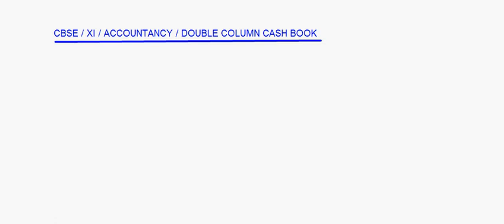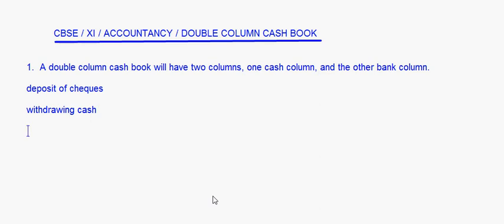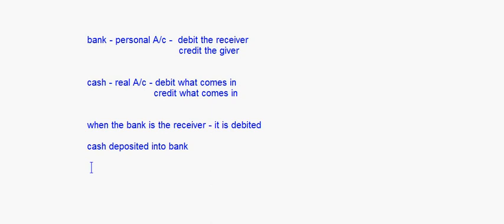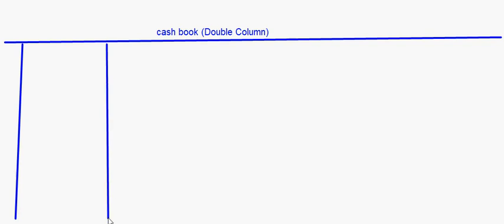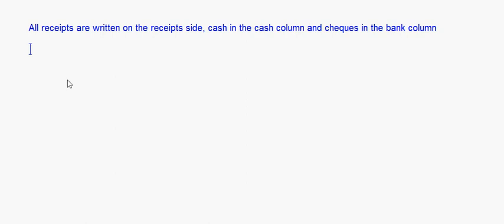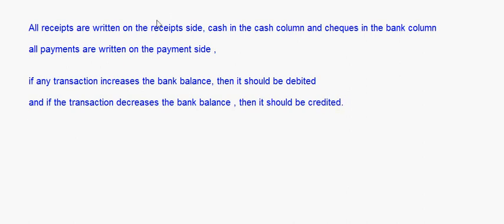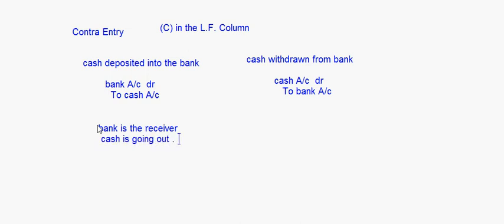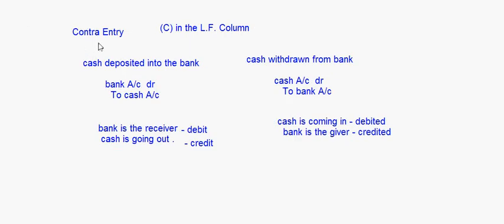eTuitions CBSE Class XI - Accountancy - Cash Book 3